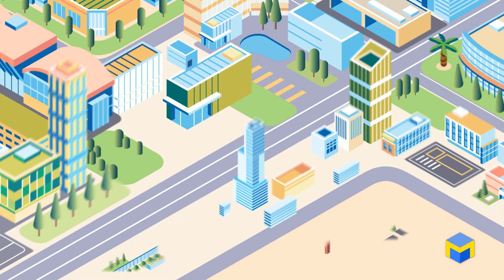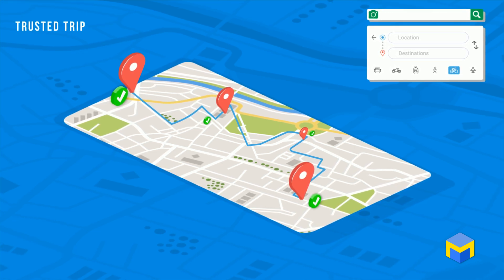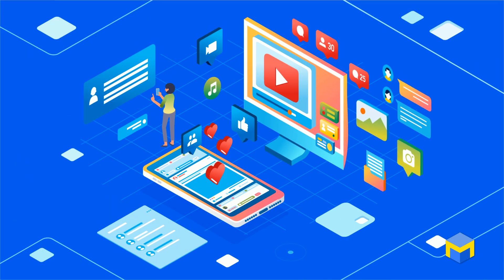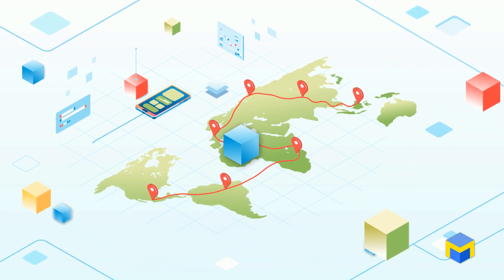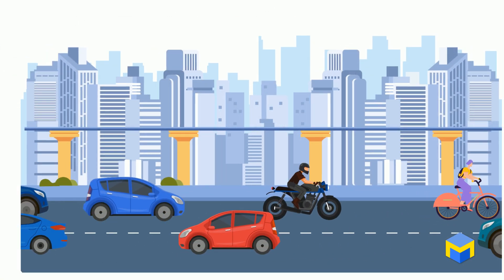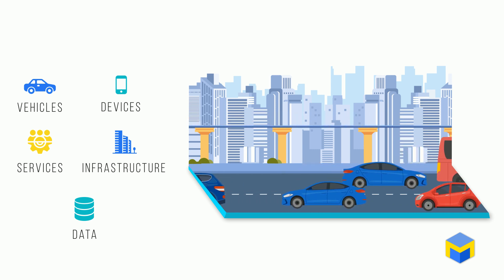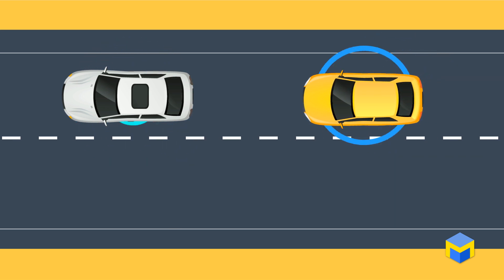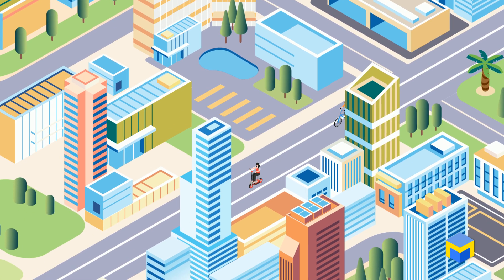Introducing MOBI Trusted Trip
A trip is a roaming entity’s — such as a person, smartphone, or electric vehicle (EV) battery — journey from one place to another. The trip is the basic unit of information for monetizing mobility in a services economy for consumers, providers, and infrastructure owners.

Combining secure identity with trusted time-stamped locations creates a “Trusted Trip” and, for the first time, enables marginal cost pricing for many new classes of mobility transactions such as urban road tolling, meter-free parking, congestion management, carbon and pollution taxing, usage-based insurance, and many other usage-based Mobility as a Service (MaaS) applications. Together, these new transactions will comprise a multi-trillion-dollar ecosystem that we call the New Economy of Movement.